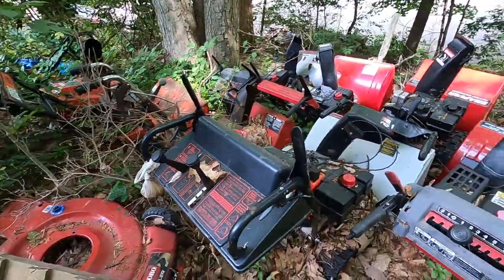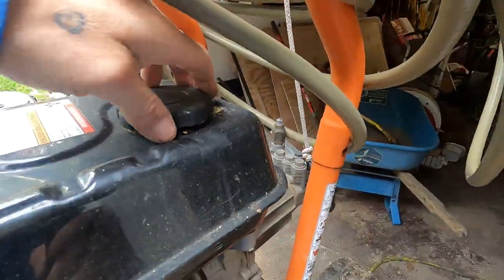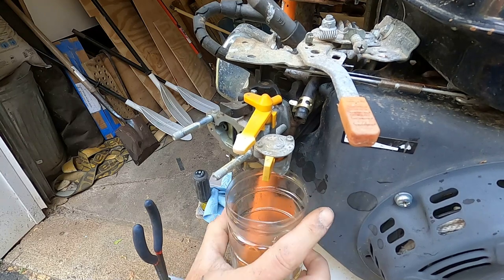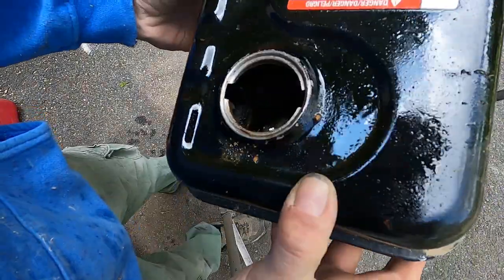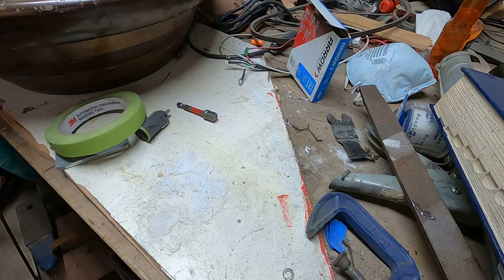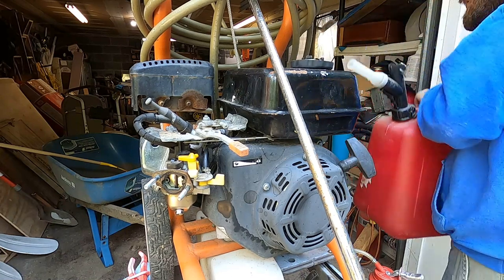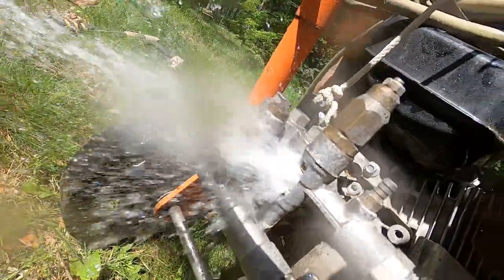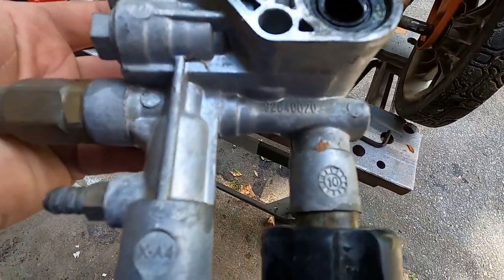Junked GENERAC POWER WASHER was a simple fix.. until it wasn't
Another side-of-the-road score. This time we have a Generac 2700 PSI power washer. Came in to the shop not running with a very clean carburetor anda very dirty fuel tank. I got it running, but then it blew part numbers all over my front lawn... Still, nothing we can't fix, again.

T70 Torx Socket:

Checkout D&E Merchandise

T-Shirt, Beer Koozies, Stickers and More: